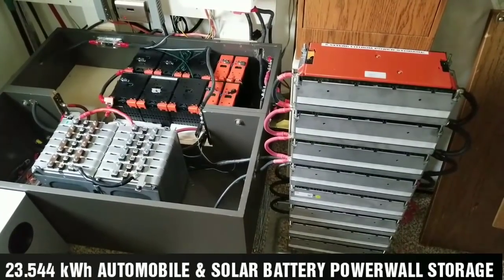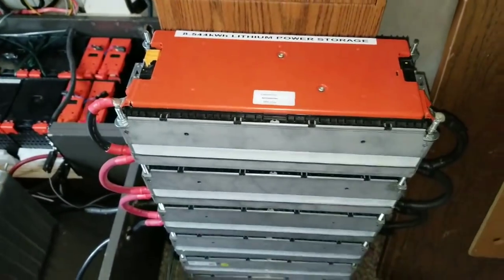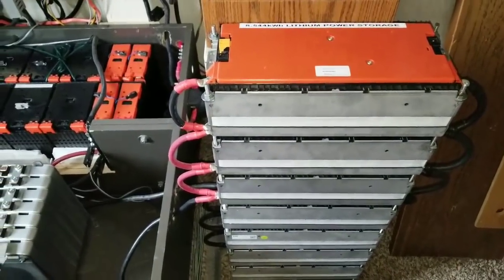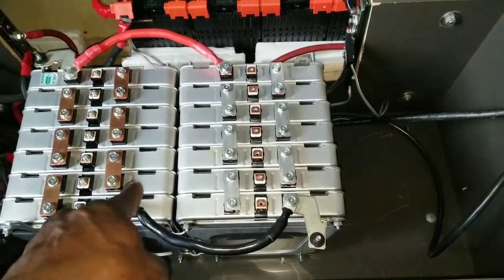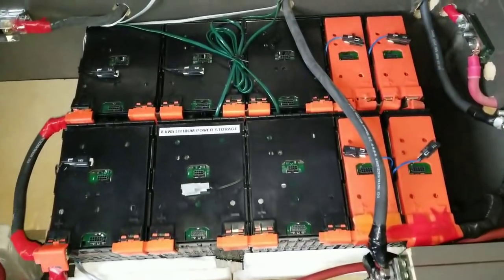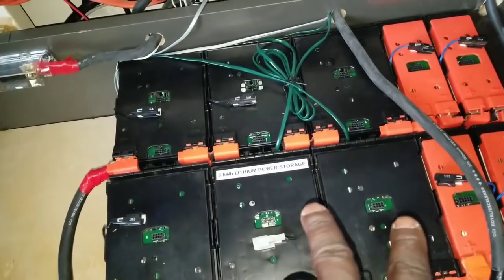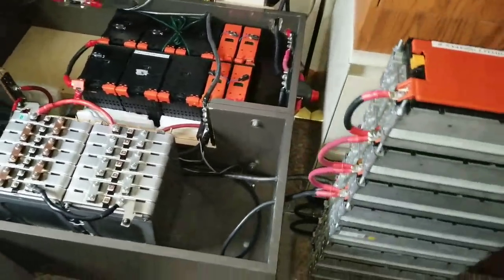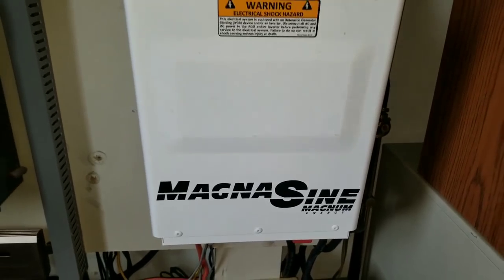23.544 kWh AUTOMOBILE & SOLAR BATTERY POWERWALL STORAGE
23.544 kWh SOLAR BATTERY POWERWALL STORAGE